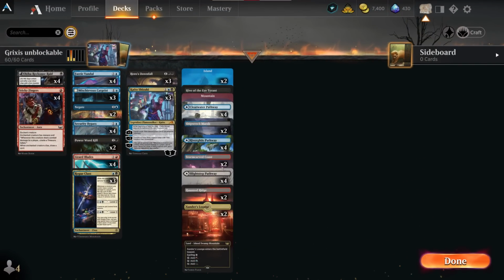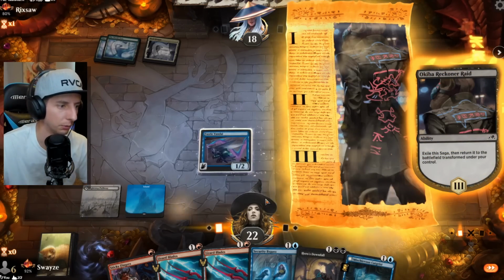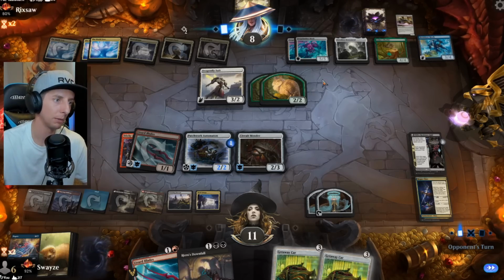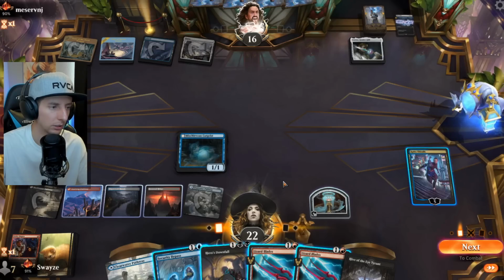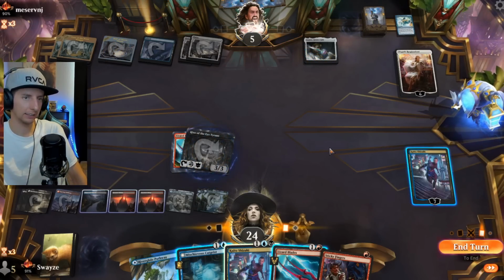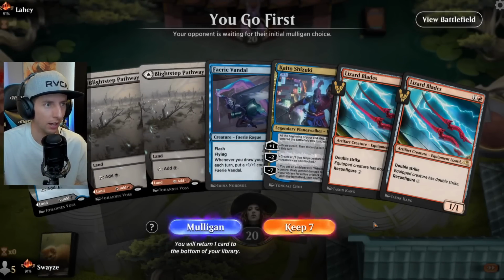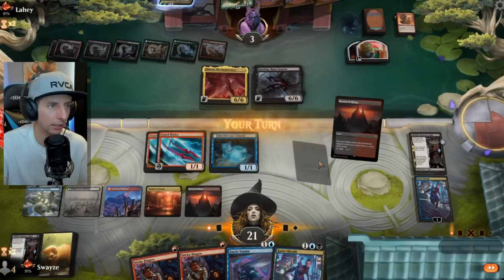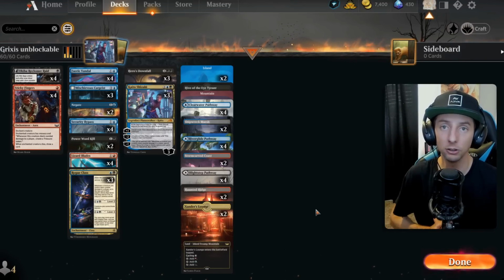Steal your opponents deck! | GRIXIS TEMPO | Mythic standard MTG Arena New Capenna Rogue class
This Grixis list uses small creatures to gain big value. It's a fun tempo list that steals your opponents cards.